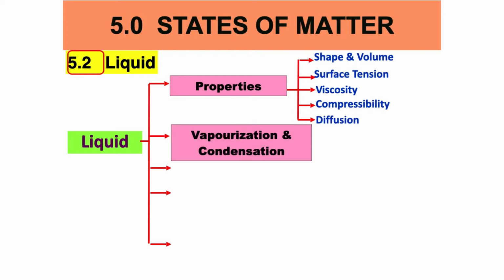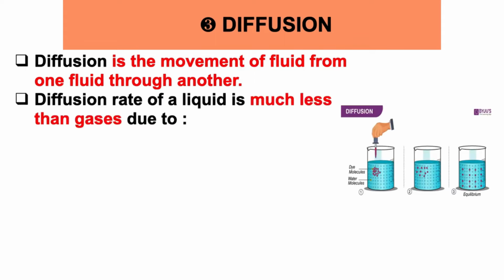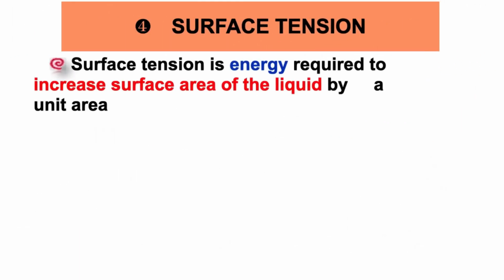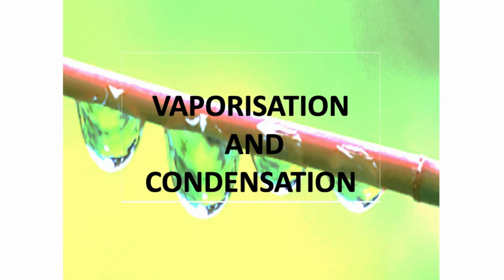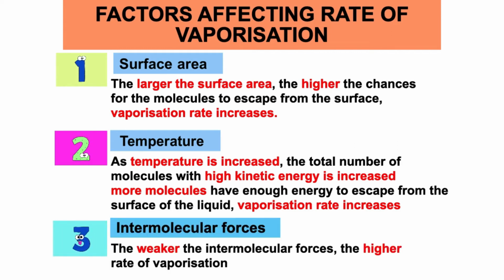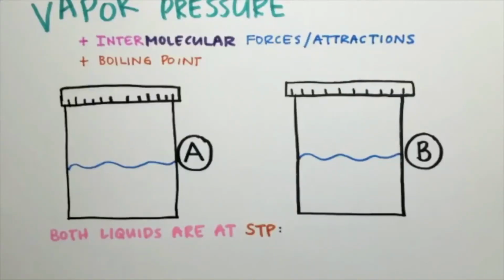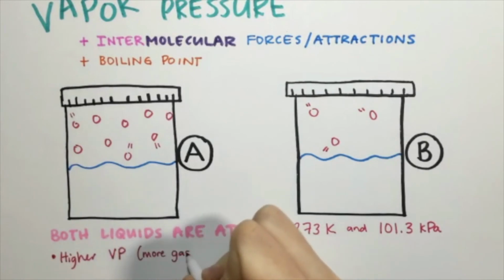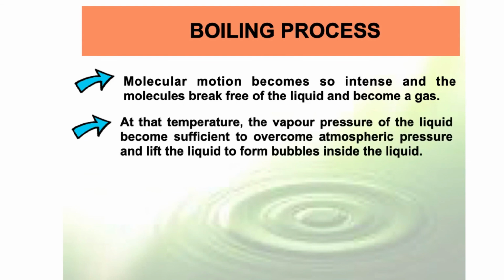CHAPTER 5 : STATES OF MATTER (5.2 LIQUID)